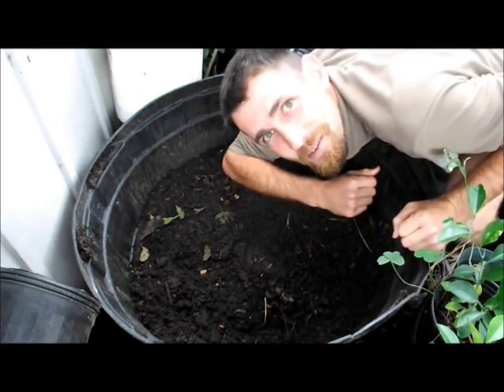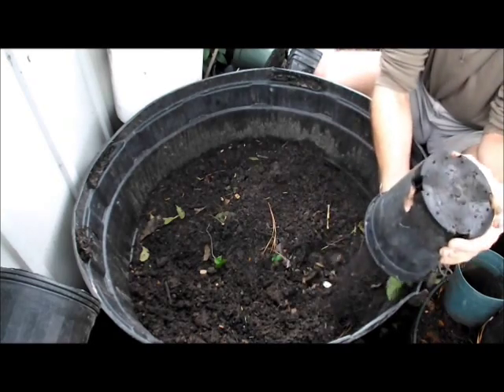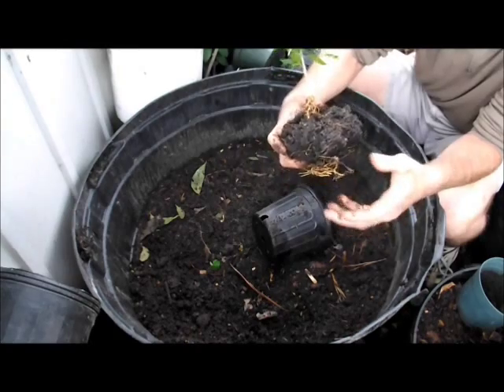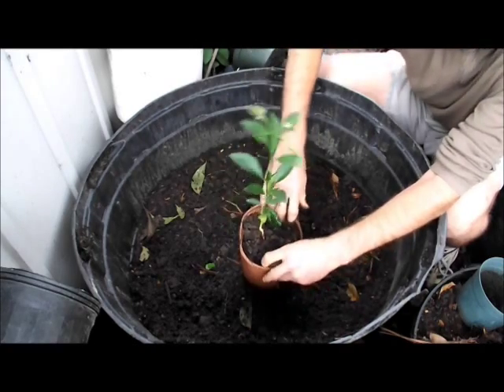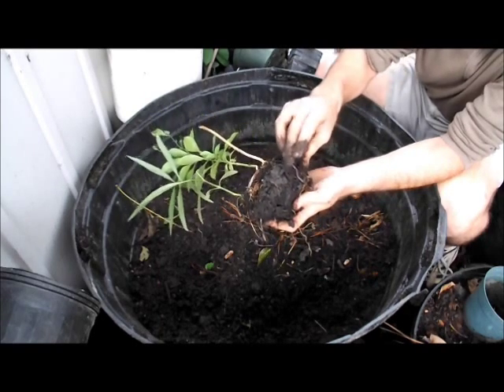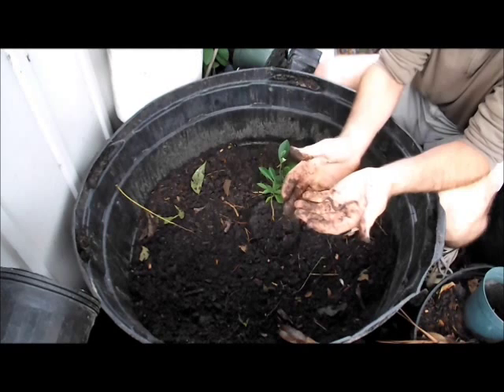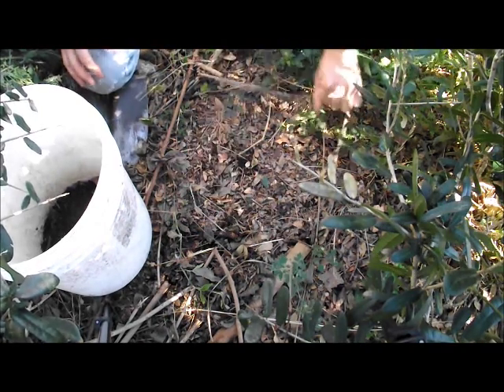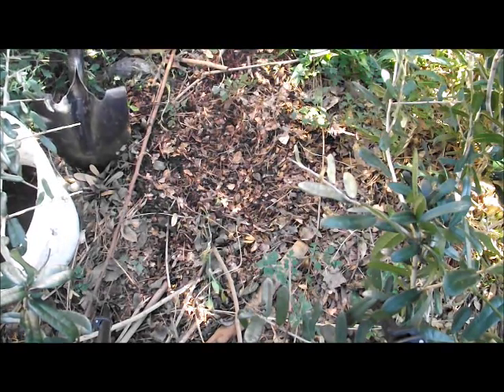Alabama Jumpers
Harvesting some worms to inoculate new locations.